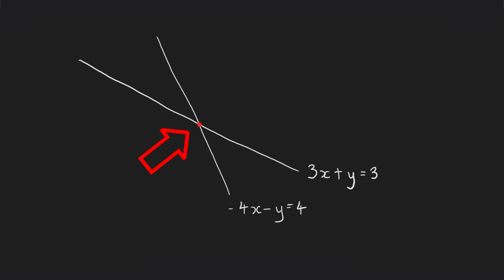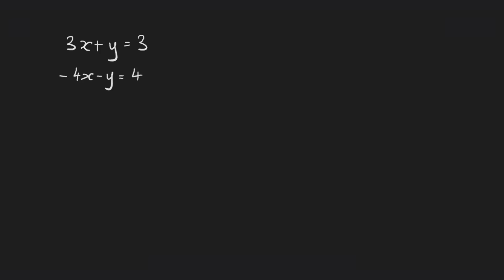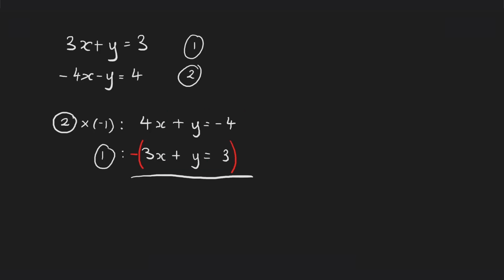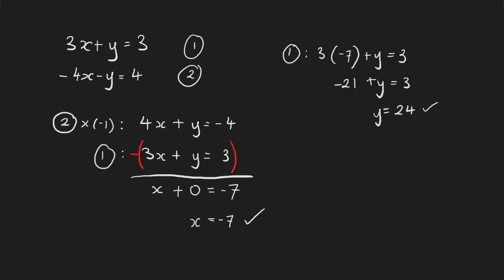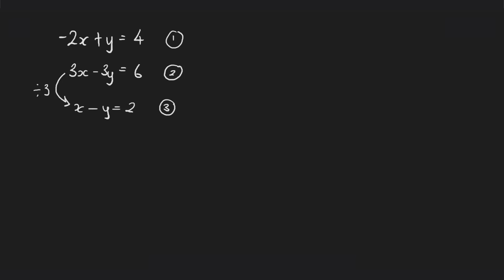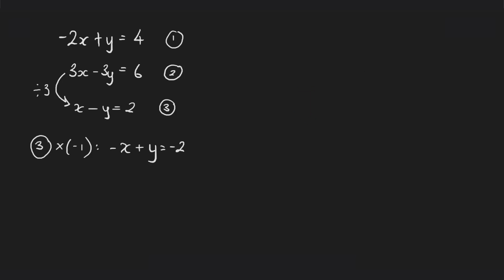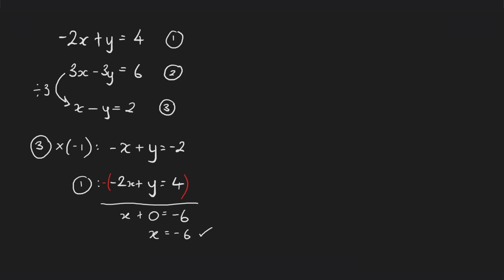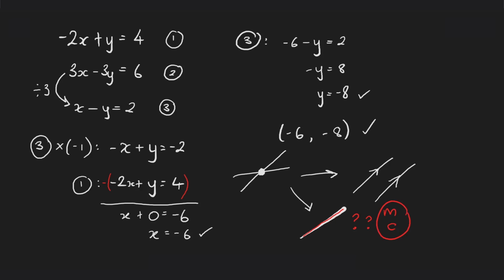How to Use Elimination to Solve Simultaneous Equations | VCE METHODS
When we are asked to find the intersection point between two crossing lines, we have to solve both line equations together. Simultaneously. Since we are finding a coordinate, it will have an x-value and a y-value. We can approach this problem either by using substitution or elimination. Elimination is a little easier for most people because it's just about matching terms and eliminating, followed by some typical algebra or rearranging the equation.

Once a value is found, say an x-value, we would then substitute that value into one of our line equations to find the corresponding y-value. Do some algebra, and we will have the y-value. And we have all the pieces for our intersection point. So solving simultaneous equations will find an x-value and a y-value which is common to both lines.